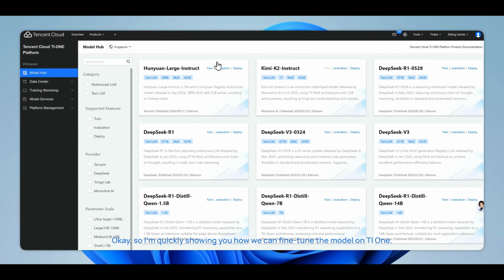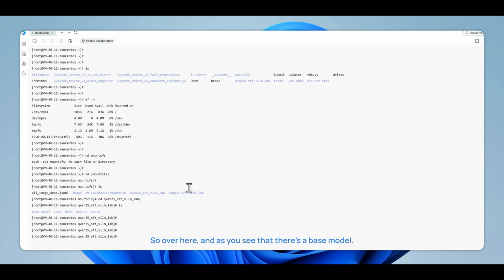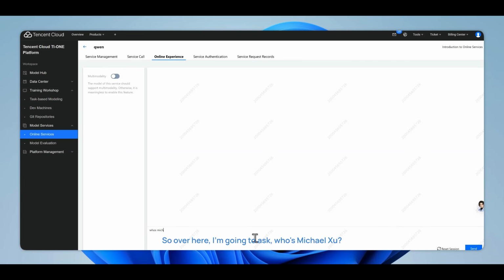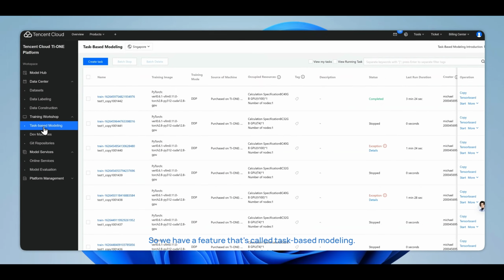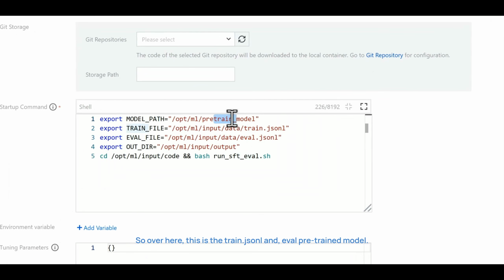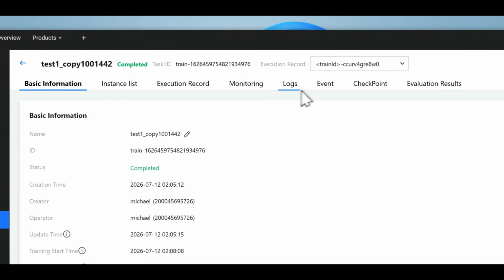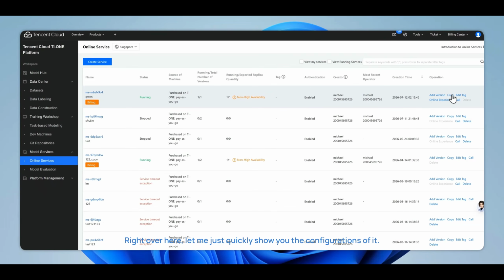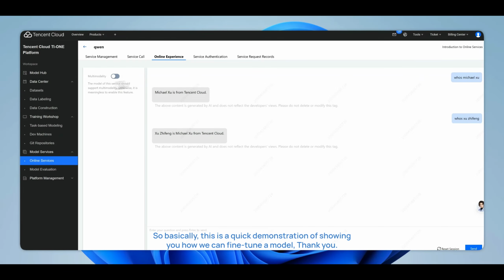Fine-tune qwen-1.5B on Tencent Cloud TI-ONE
Fine-Tuning Qwen 1.5B on TI One with LoRA and Deploying via vLLM

The video demonstrates fine-tuning a QWEN 1.5B model on TI One so it can answer questions like “Who’s Michael Xu?” using a custom training dataset. It shows the model output stored in CFS (cloud file storage), the task-based modeling setup for submitting training jobs (including selecting the base model, configuring CFS paths for data/code/output, and using DDP distributed training), and a simple LoRA adapter configuration (8 epochs, r=16, alpha=32) that trains in about 10–15 minutes. The presenter references logs indicating improved similarity scores and latency, then deploys the fine-tuned model to an online service using vLLM and demonstrates calling it by crafting a payload or querying the service directly.

00:00 Fine Tuning Overview
00:27 Model Files And CFS
01:00 Demo Question Michael Xu
01:24 Training Dataset Walkthrough
01:47 Task Based Training Setup
02:33 LoRA Params And Runtime
03:10 Results Logs And Metrics
03:40 Deploy To Online vLLM
04:01 Calling The Endpoint
04:21 Wrap Up And Thanks